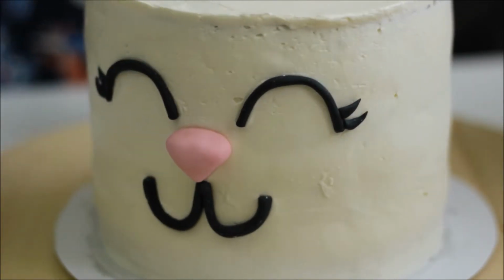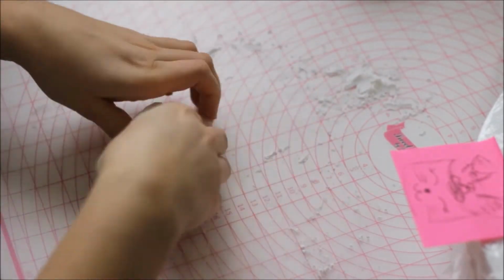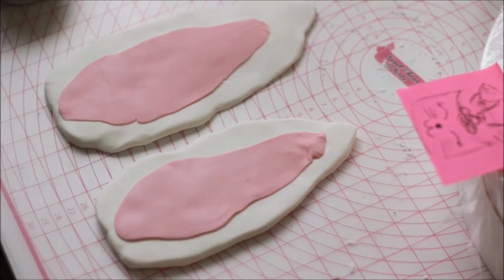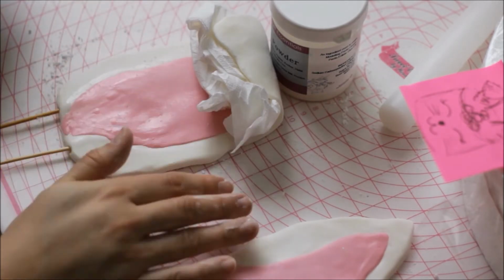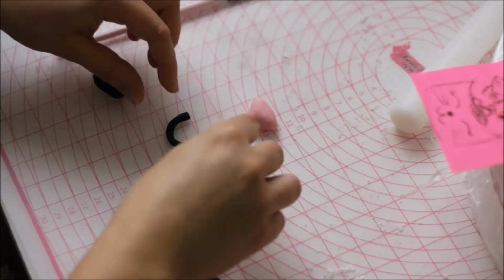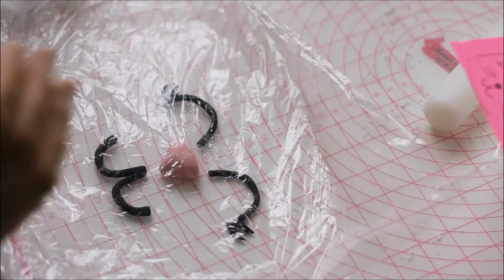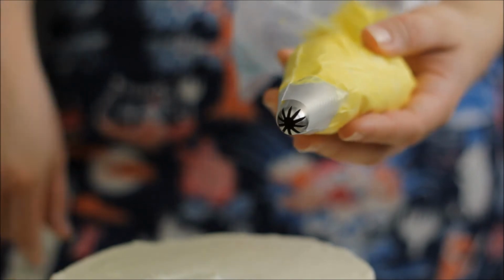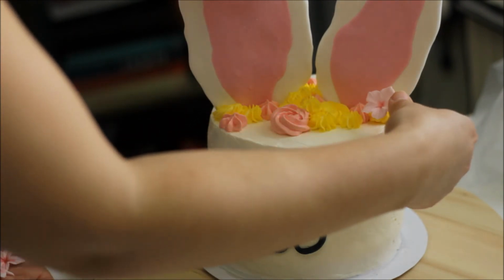HOW TO MAKE EASTER BUNNY CAKE - CARROT CAKE FILLED WITH CREAM AND PEACHES RECIPE INCLUDED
This is my last sweet recipe for Easter but not my last Easter related recipe/tutorial, there will be one more to come soon🤗 I wanted to make a cake that is fairly simple to make and decorate for those of you wanting to make something cute for your Easter table. This tutorial is on how to make Easter Bunny cake and the recipe for the cake I am decorating, the carrot cake filled with cream and peaches, is included. The recipe for the cake and buttercream frosting are available below👇👇👇 Happy Baking lovelies!🤗💓I cannot wait to see your Easter bunny cakes🤗💓

Carrot Cake with Cream and Peaches

3 eggs
150g sugar
50g melted butter (cooled)
180g flour
100g almonds
2tsp baking powder
1 1/2tsp baking soda
1tsp cinnamon
pinch of salt
250g grated carrots
250g applesauce

Filling

200g quark or cream cheese
200g whipped cream
4 gelatine leafs
4-6tbsp sugar (to taste)
3-4 canned peach halves cubed into small pieces

For the buttercream:

5 egg whites
200g sugar
250g butter
3tbsp vanilla sugar

1. Whip the eggs with sugar in a standing mixer or with a hand mixer for 10 minutes. Then add cooled melted butter and continue whisking for a minute.

2. Mix all dry ingredients and fold in gently to the eggs and sugar.

3. Mix carrots with applesauce and add to the rest of the ingredients mixing until combined.

4. Butter four 15cm baking tins and transfer the batter into them. Bake for 30-40 minutes in 175°C bottom top heat. Check with a toothpick.

5. Allow the cake layers to cool completely before you start decorating the cake. Better overnight in the fridge wrapped in cling film.

6. To make the filling whip the cream until stiff and then mix with quark and sugar until combined. Dissolve gelatin as instructed on the package and combine with the cream mix. Using a cake ring start layering the cake.

7. Take one layer of carrot cake, add 1/3 of the cream and top with 1/3 of the peaches. Then cover with second layer of cake and repeat the previous steps. Once you have all the layers ready cover the cake with cling film and refrigerate for at least 5-6 hours or better overnight.

8. Once chilled decorate the cake. Buttercream recipe and tutorial can be found above. Decorating instructions in the video.

Wenn Ihr das Rezept auch auf Deutsch möchtet, schreibt mir bitte in die Kommentare.

You will also need:

300g white fondant (I would use max. 200g as my ears came out quite big :) )
50/50 cornstarch and powder sugar mix
Some pink fondant
Some black fondant
Rolling pin for fondant
Wooden skewers
Paintbrushes
Water

Frosting/Icing Spatula
Closed star piping tip (I use
Open star piping tip (I used 13mm 39-8)